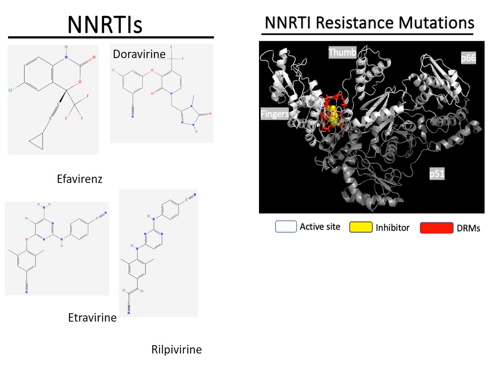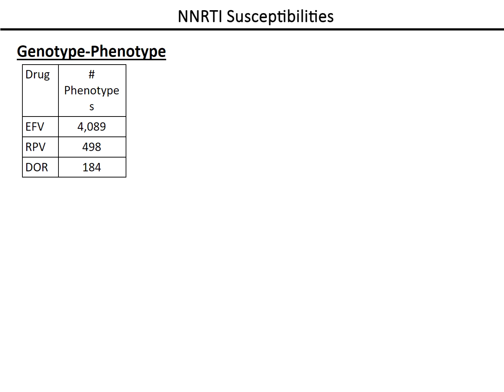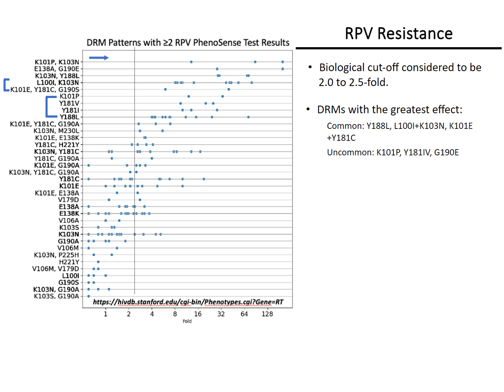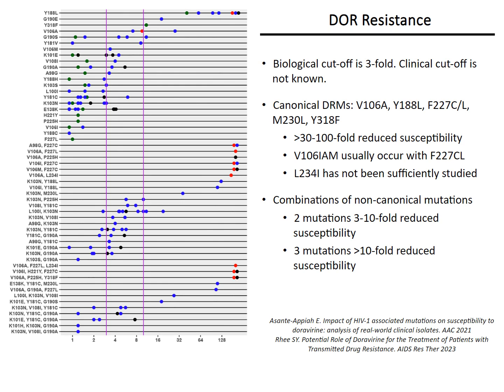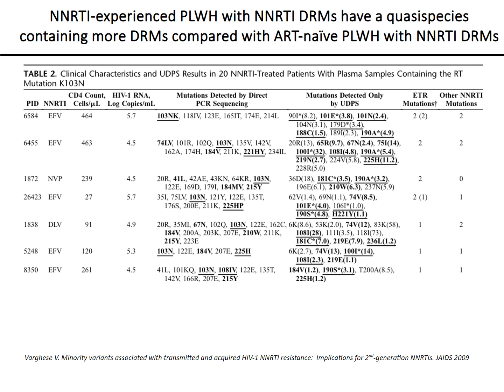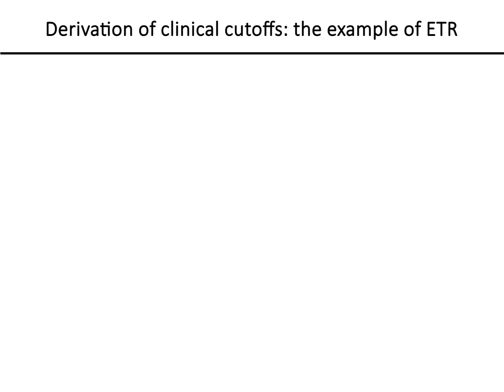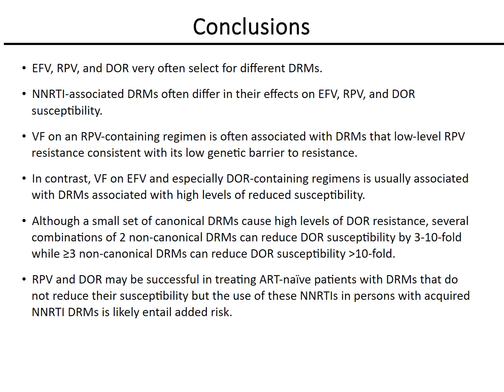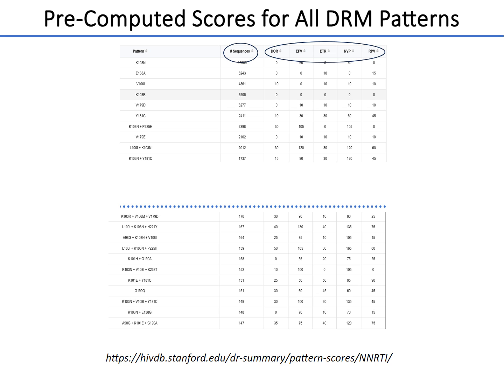NNRTI Associated Mutations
HIVDB Nonnucleoside RT Inhibitor Drug Resistance Mutations